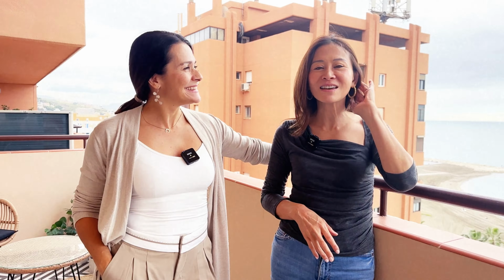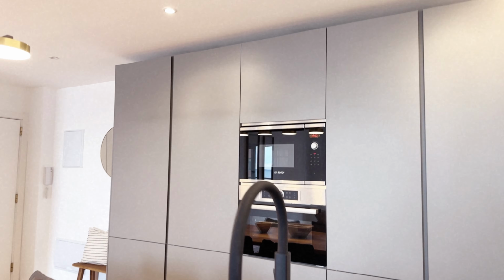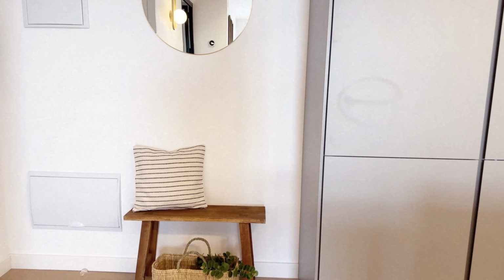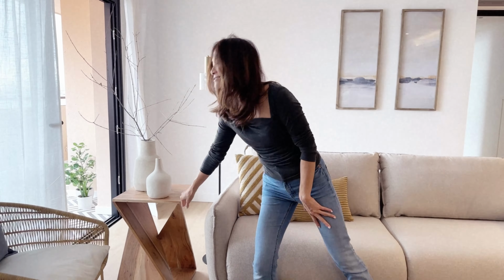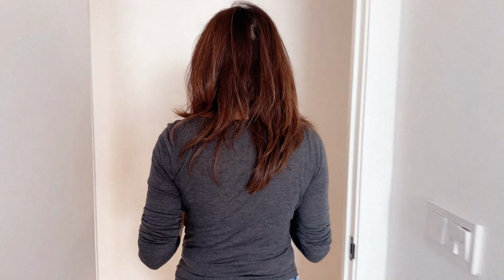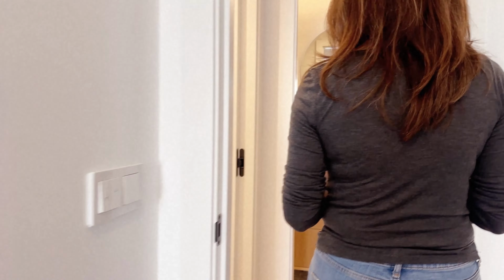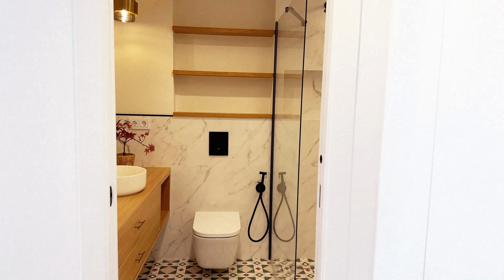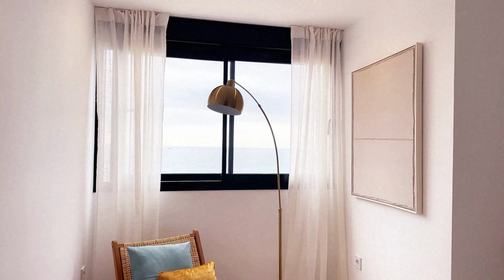Visiting designer flat in Malaga